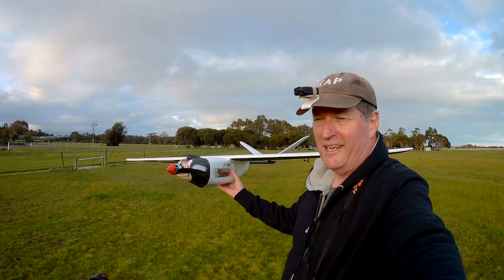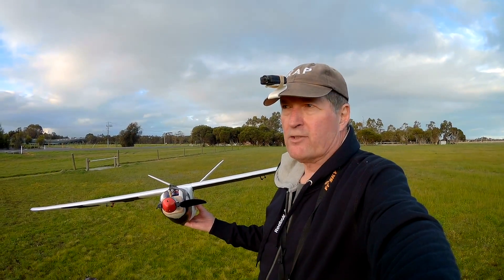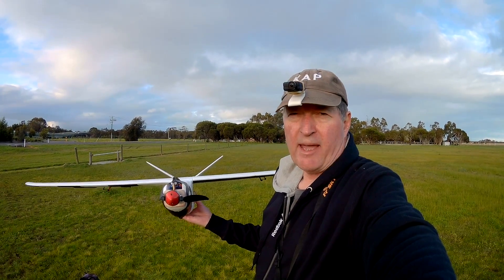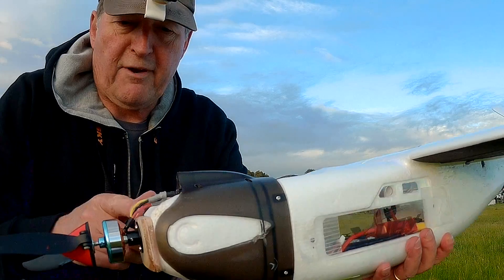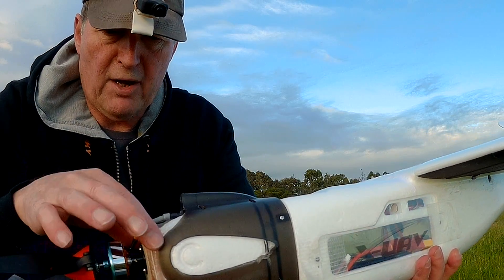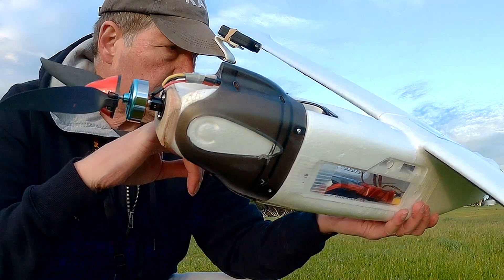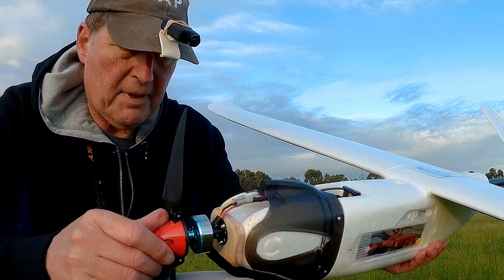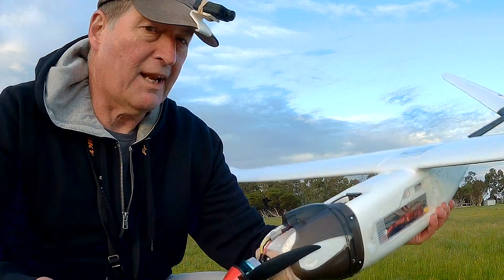X UAV One with tractor motor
Ditched the boom prop for a nose mounted motor. This is only a DT 750 on 3S. Flies like a dream, smooth and quiet, great motor glider and sloper now. 2650mAH is all it needed for correct CG.
FPV gear will be fitted soon, not sure where to site the camera yet.